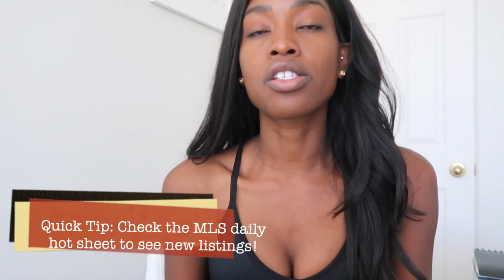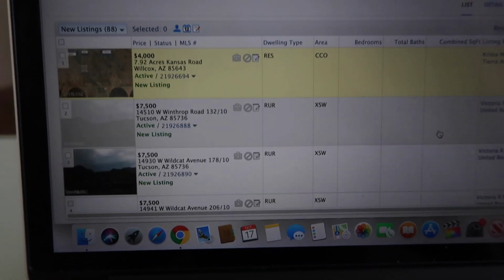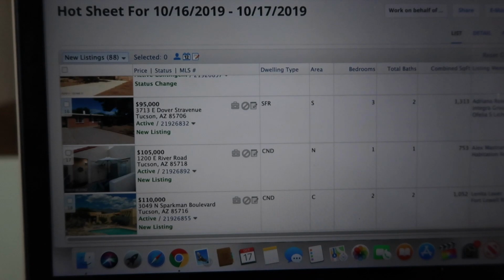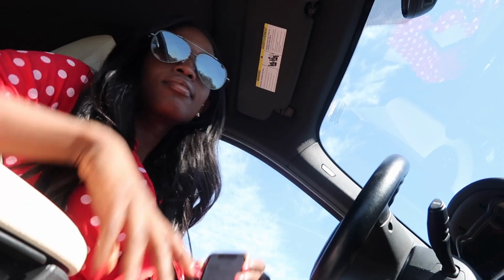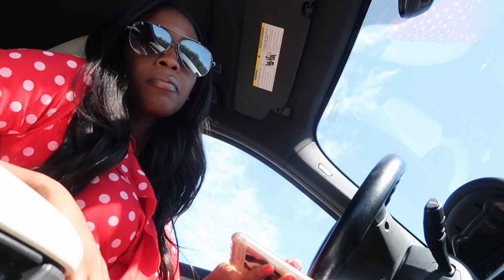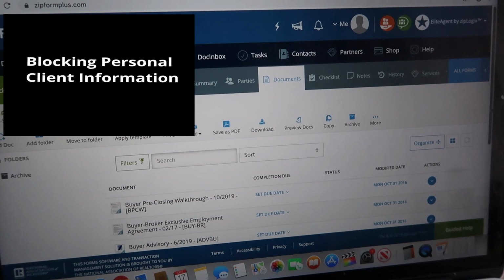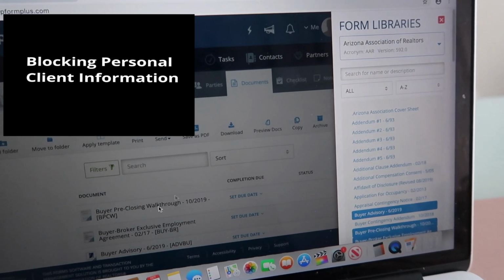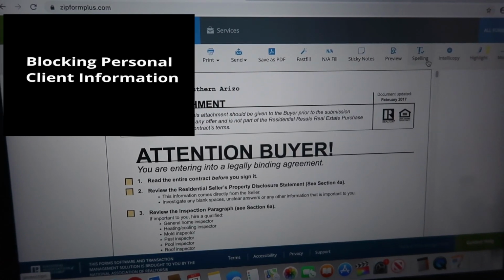Day in the life of a Realtor- Live cold call!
PRESS PLAY to follow my busy Thursday cold calling, seller appts and more!